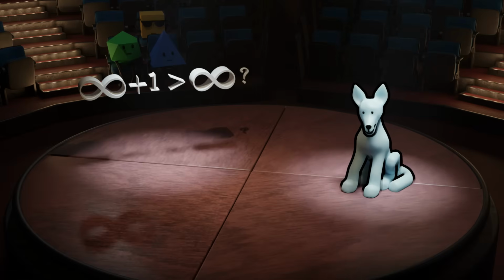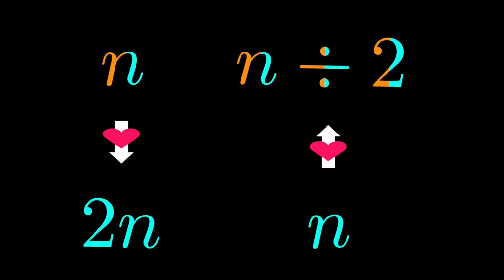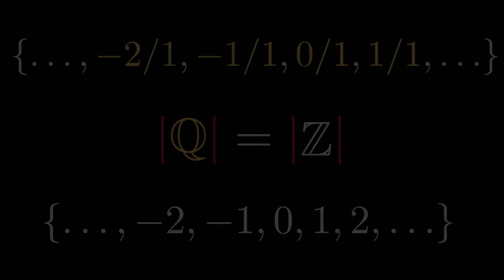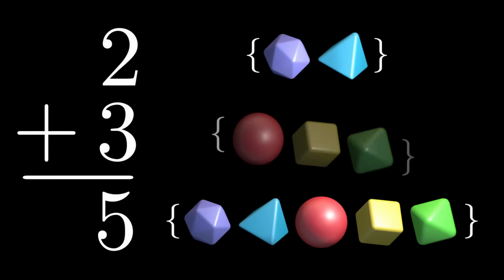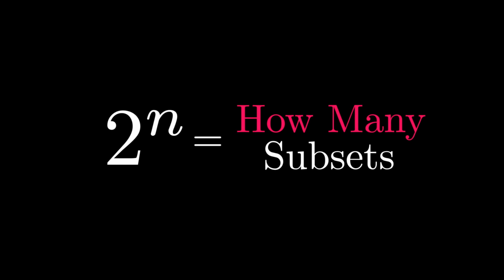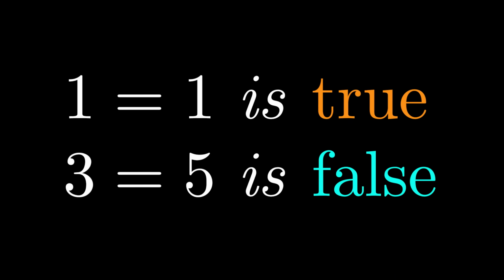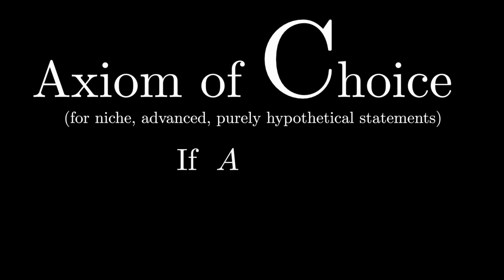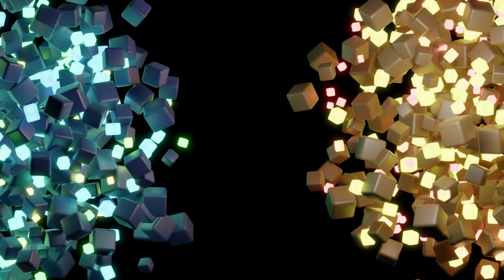How Infinity Works (And How It Breaks Math)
In which we learn about the cardinalities of sets, how they can be used to make a system of infinities, and how it all uncovered the limitations of modern mathematics.

Reuploaded due to a small technical error.